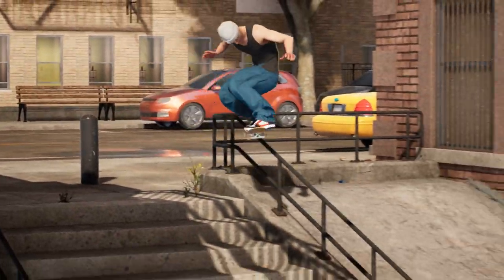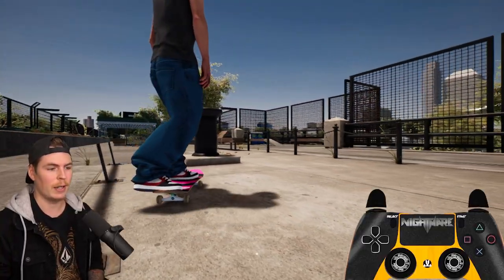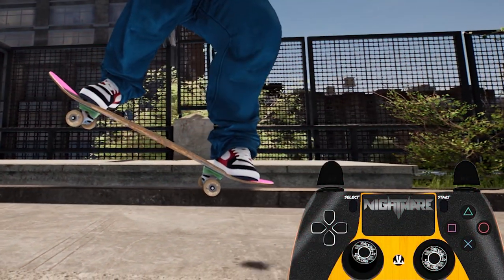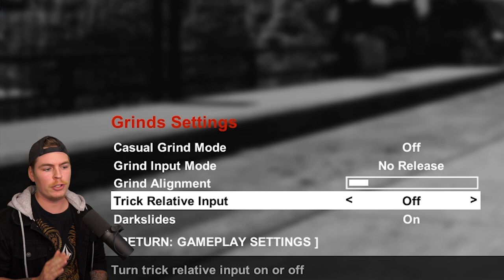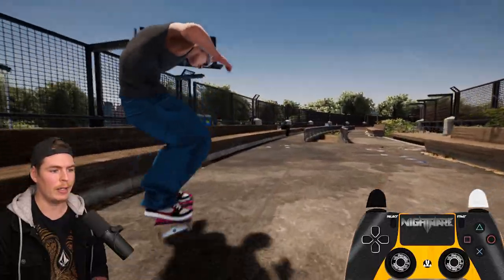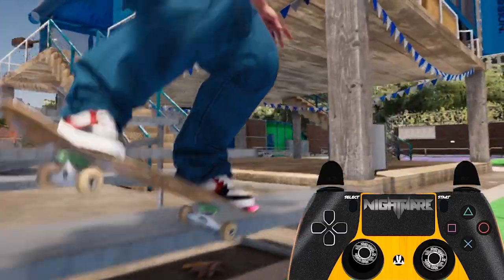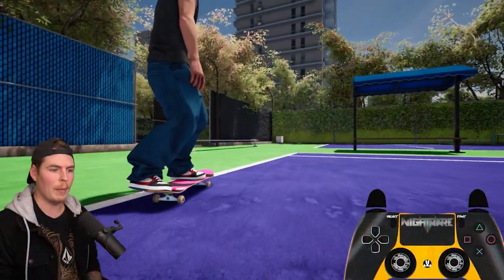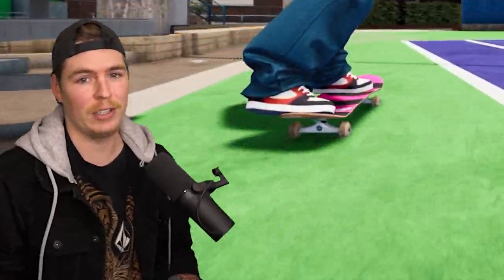How To: Double Grind / Slide and Side Pop in Session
An in-depth tutorial on how to choose which side of the rail or ledge you pop over to AND how to do Double Grinds / Slides in SESSION v1.0.

Timestamps
0:00 Double Grinds and Pop Overs
0:06 Choosing What Side You Pop Over To
3:11 How To Do Double Grinds / Slides

This footage of Session Skate Sim is from v1.0.0.34 on PC